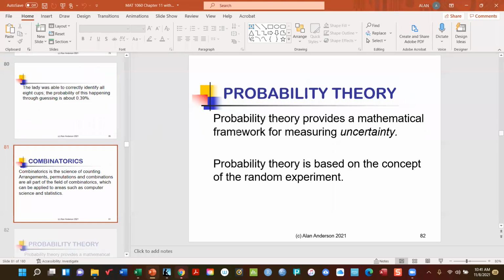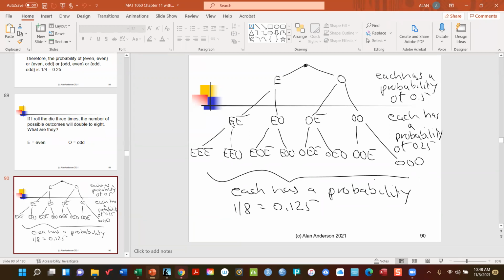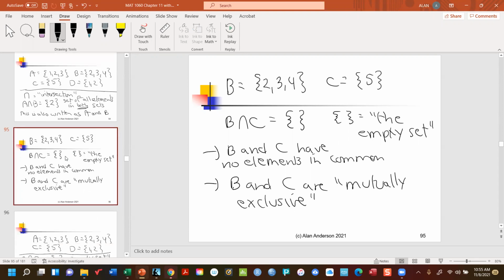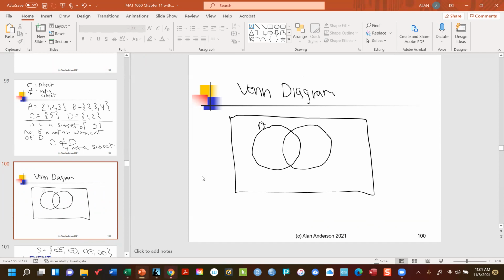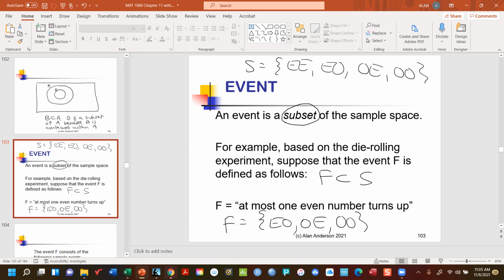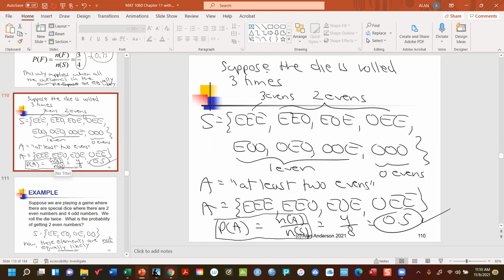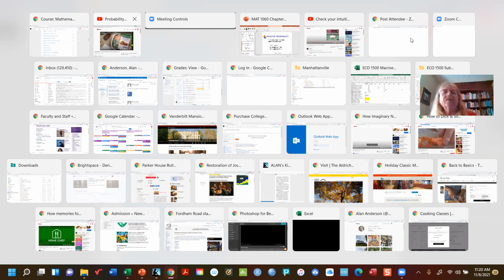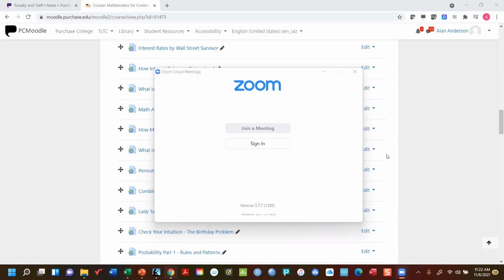MAT 1060 11 8 21